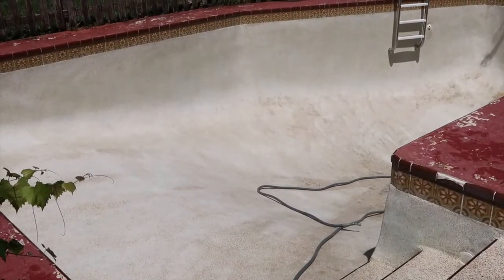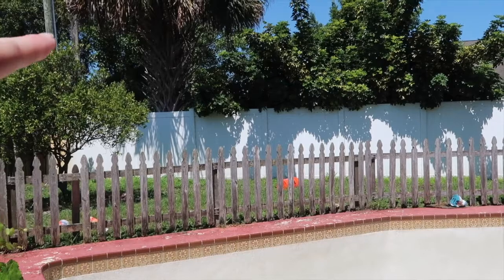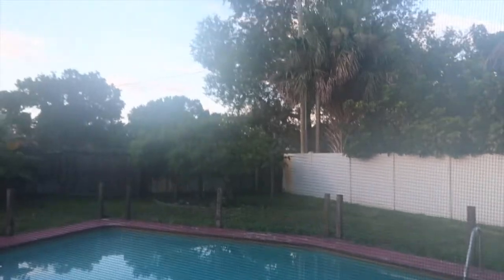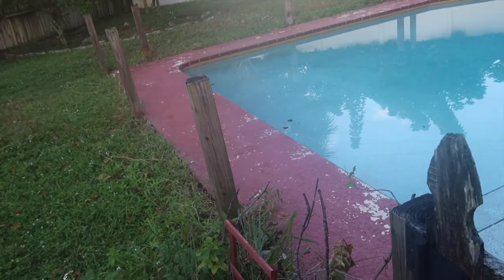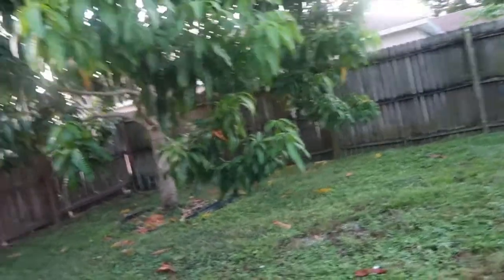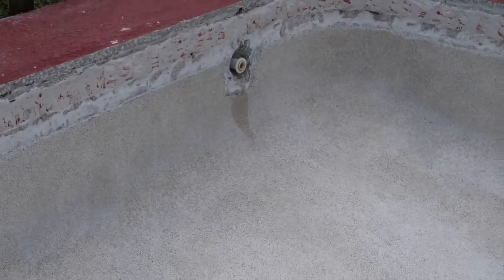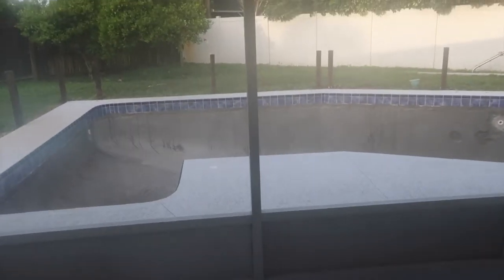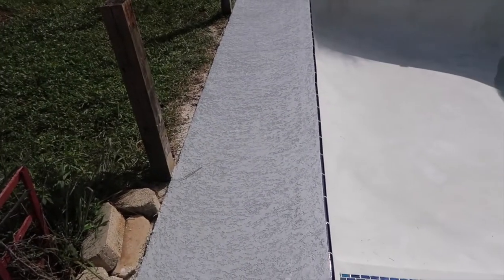Pool FACELIFT!!!! aka pool remodeling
hey all, we are back and wanted to share with you our pool remodeling job! what a difference it makes! we will show you how it looked from beginning to end and look forward to you joining us on this fixer upper! We are so happy and love swimming in it! come along and let's get'er done!